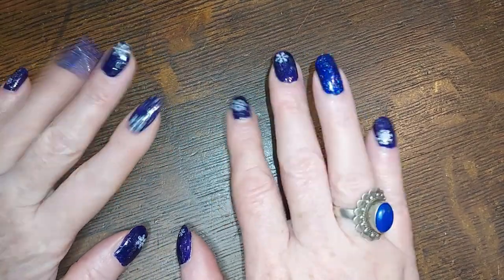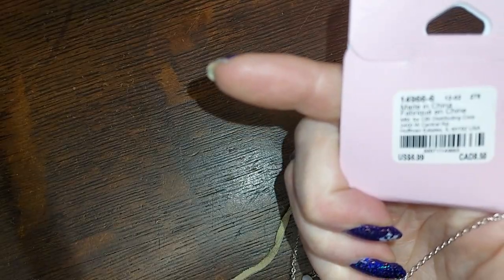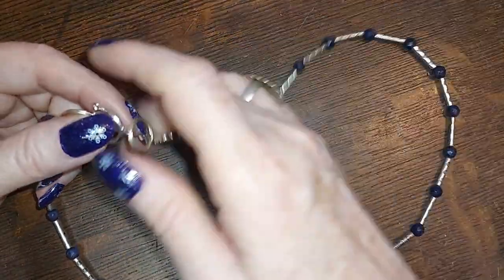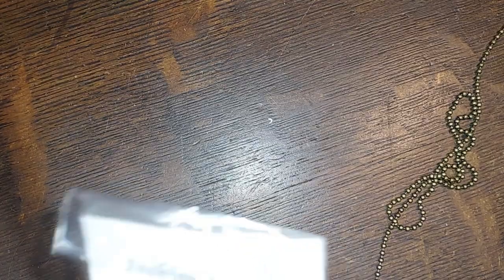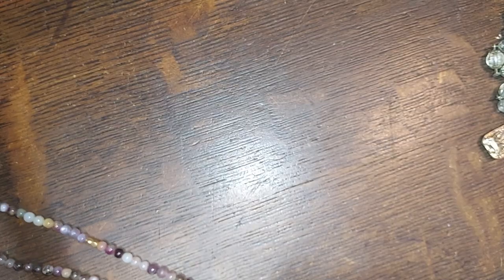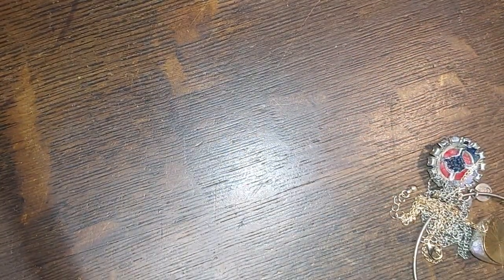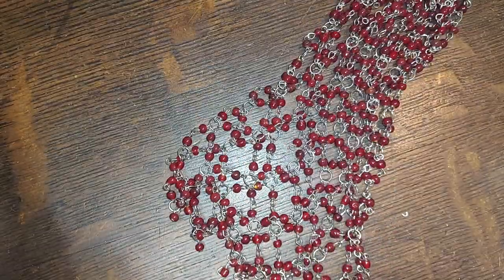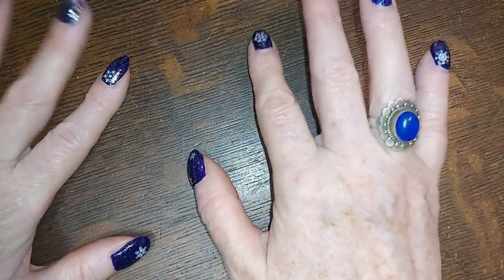Jewelry and Yammerin' 228